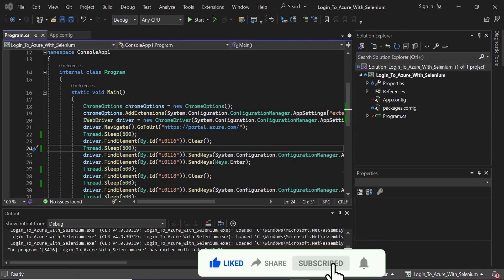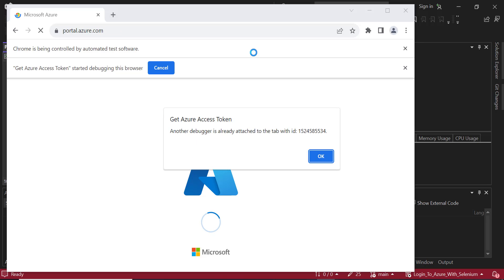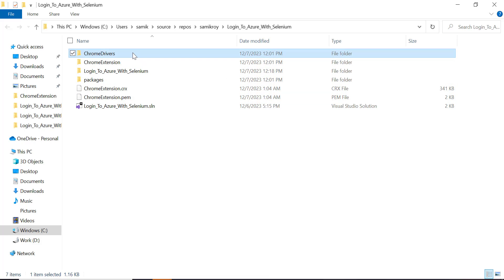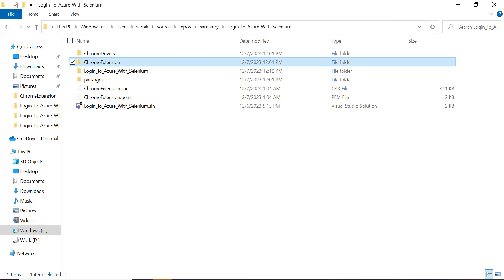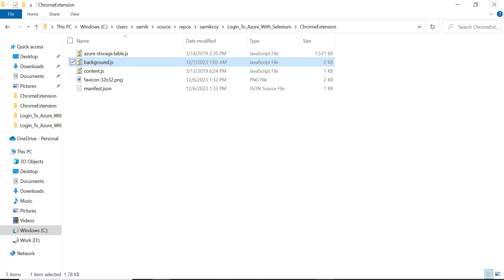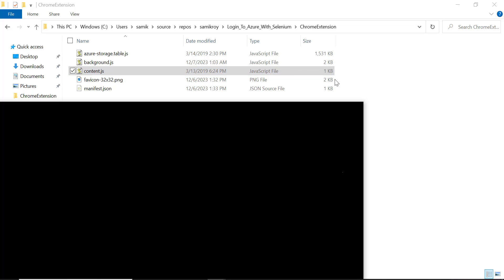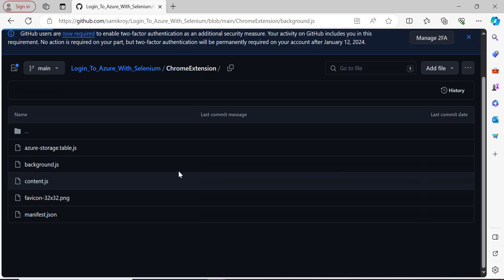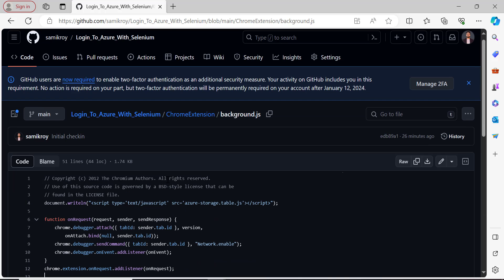Capture Access Token from Azure with Selenium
This demo contains a source to access Azure Portal and capture bearer token and store to a storage table.

Components used are:

- Console .net application to Open Chrome Browser and login to azure.
- Chrome extension to attach a debugger and enable network on the same tab and capture access token to store to a storage account.

Feel Free to look at my Free Udemy Course